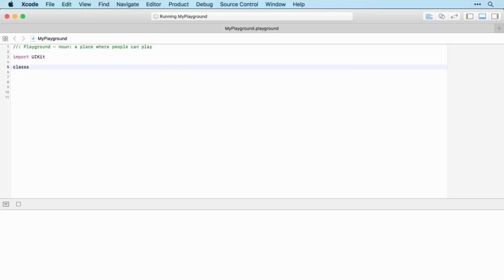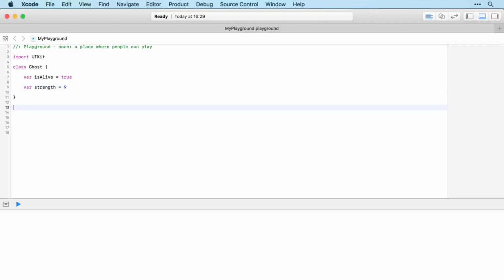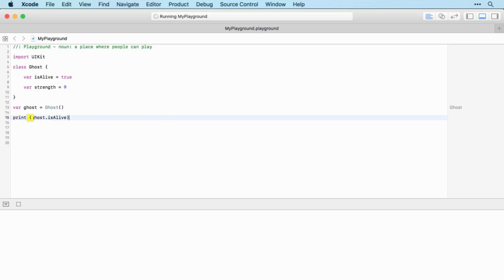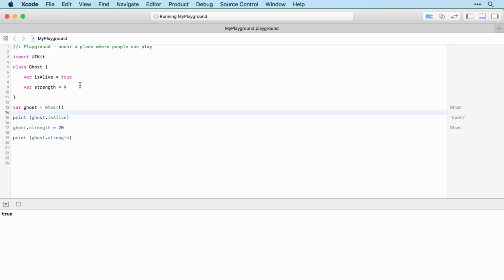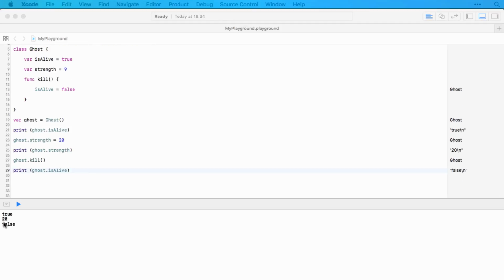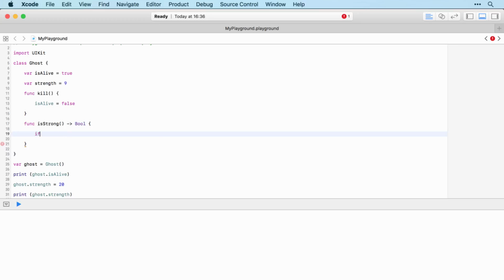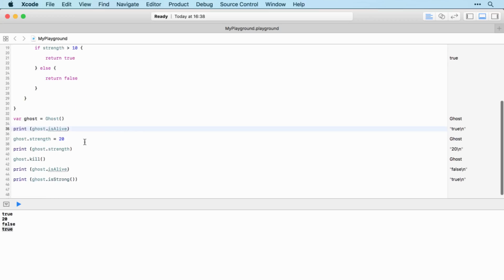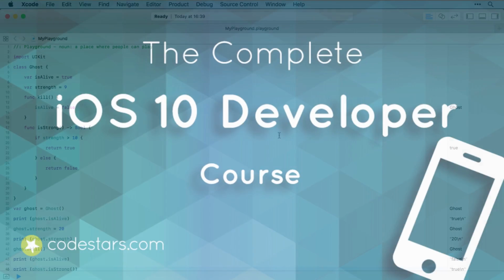apple 037 Classes & Objects